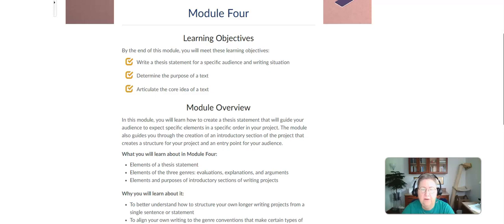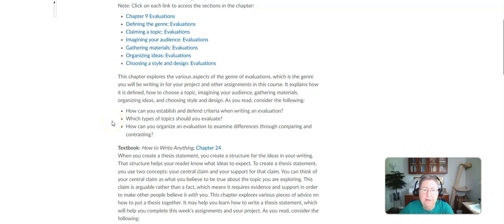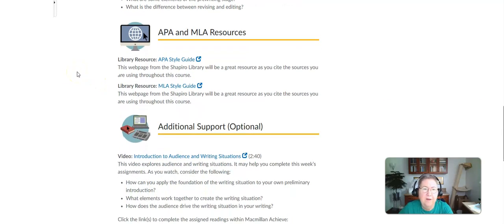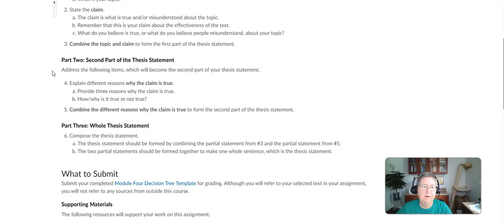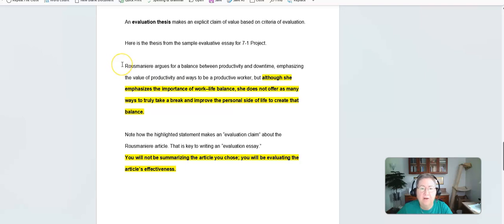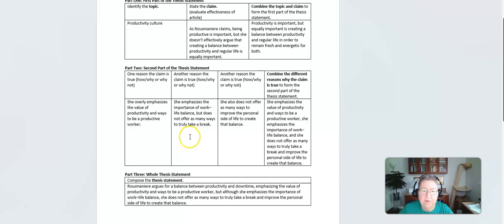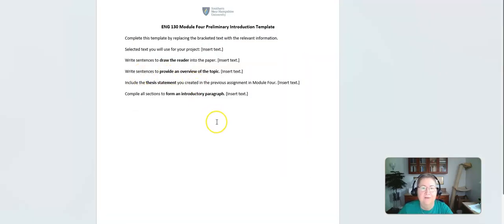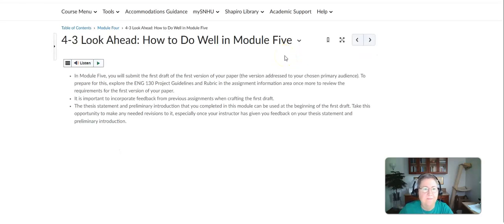ENG 130 Module Four Information